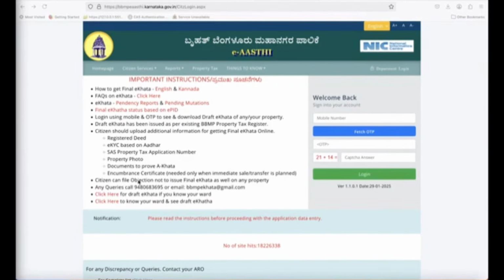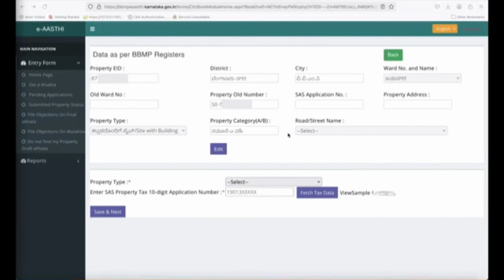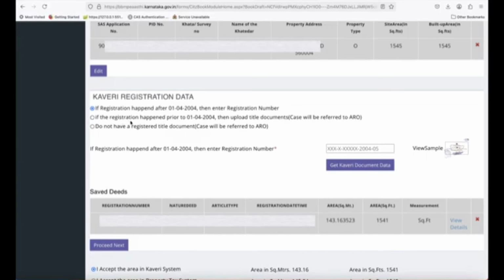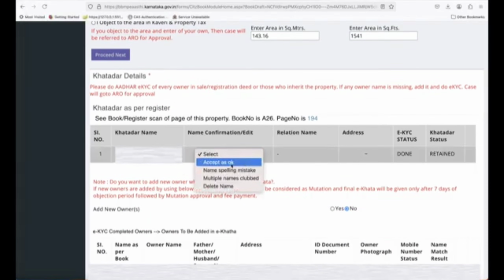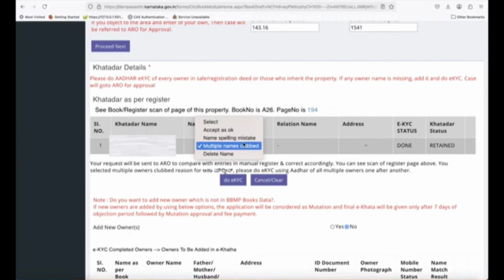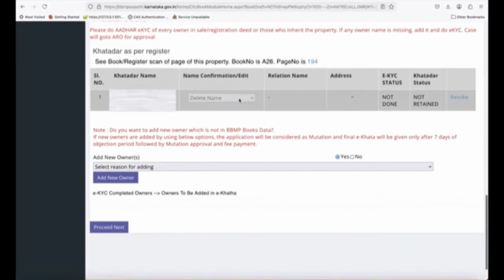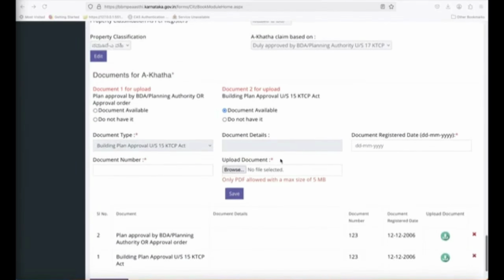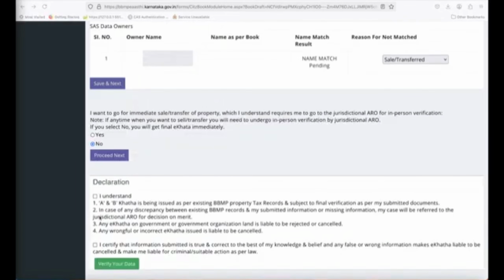"How to Apply for Online Correction in E-Khata: Step-by-Step Guide for BBMP Property Owners"